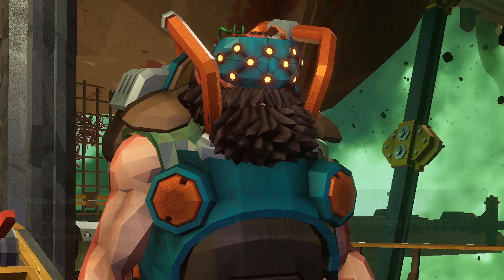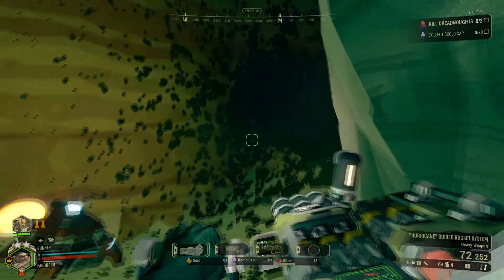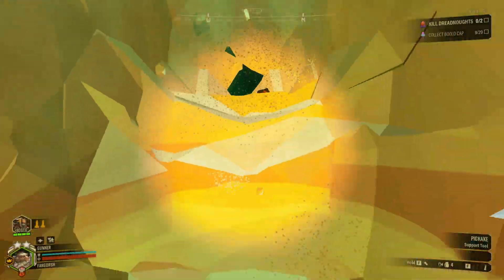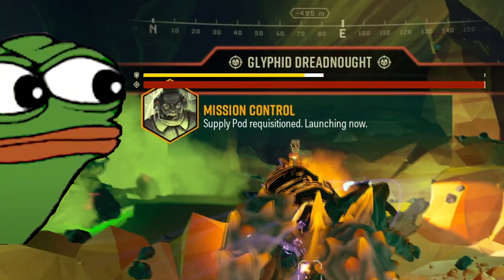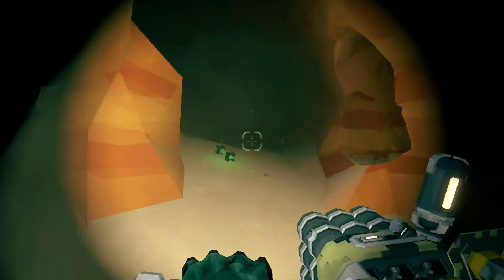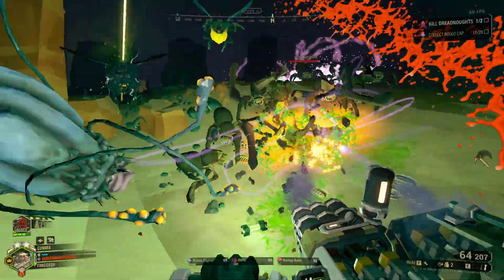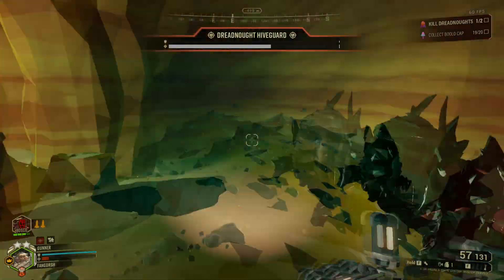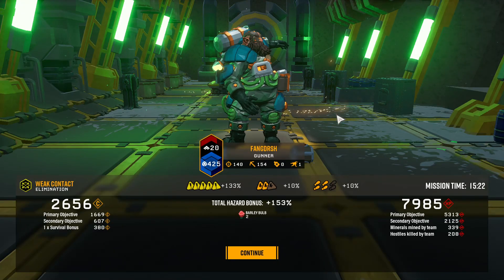Plasma Buster Missiles Got Updated | Deep Rock Galactic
In Todays video I used the Updated Plasma Buster Missiles and it can actually dish out some heavy damage!